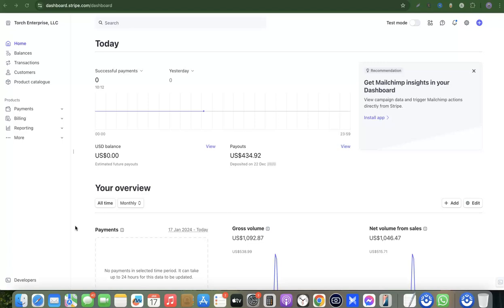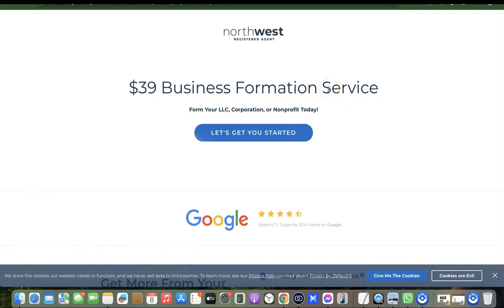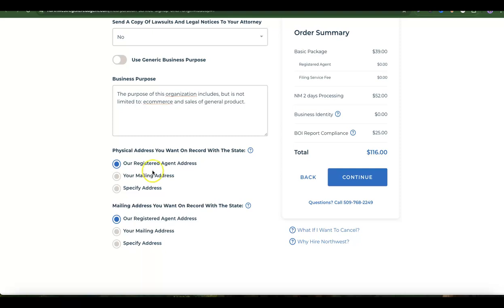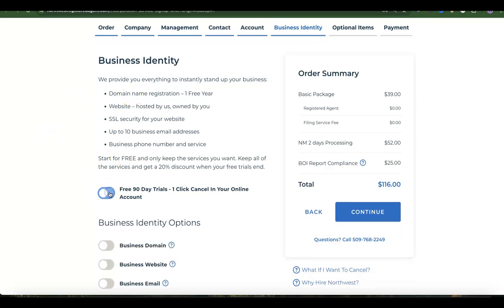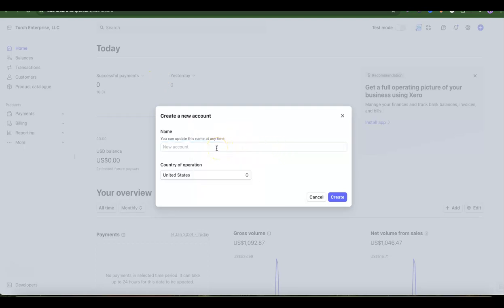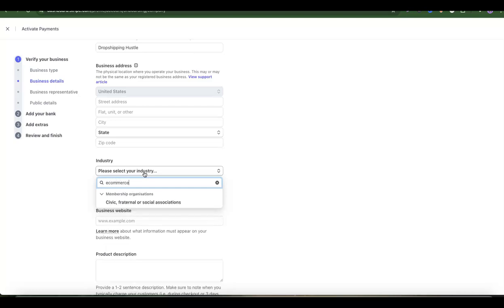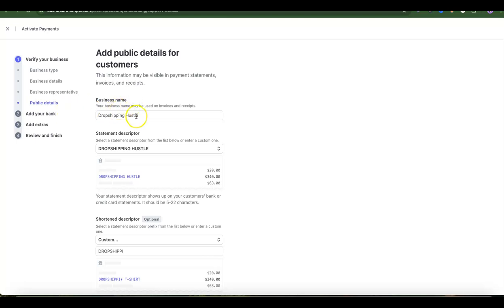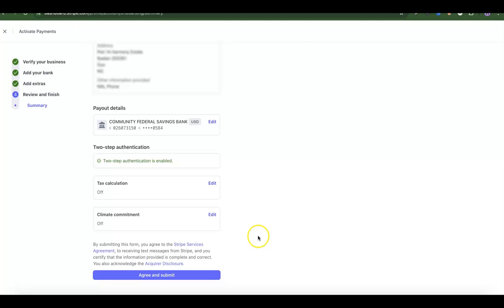How to CREATE Stripe Account For Non-US Citizens (2025)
In this video, you'll learn how to create and activate a stripe account without an SSN for non-supported countries.
US Bank Acc ✅ [$50 SignUp Bonus]

You'll discover how to get a non-US citizen's stripe without going to the US or being among the 44 accepted stripe countries.

With this method, you can start accepting payments worldwide via Stripe for your online business (e.g Dropshipping, Shopify, WooCommerce, BigCommerce)